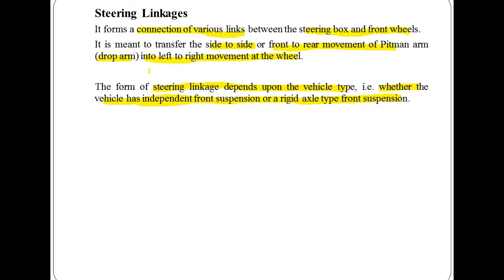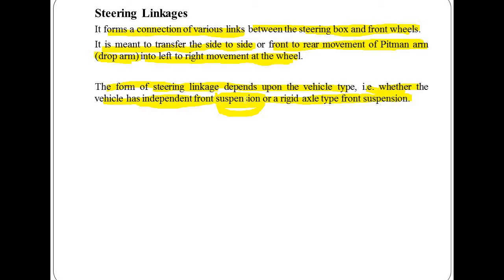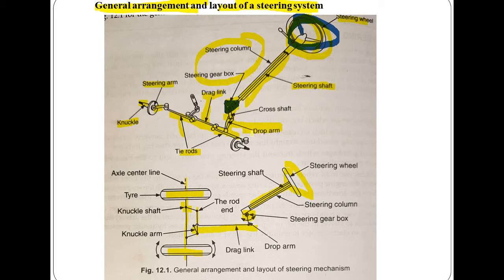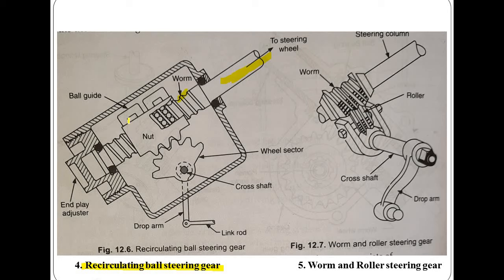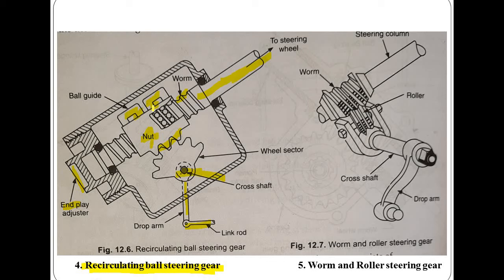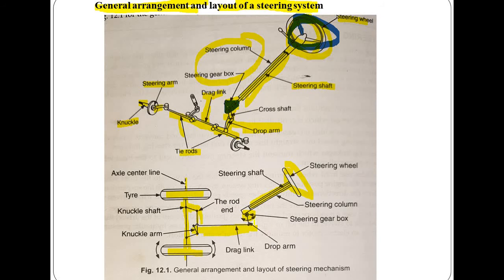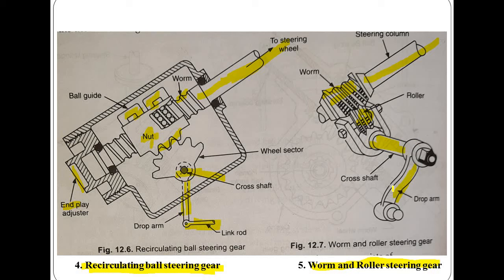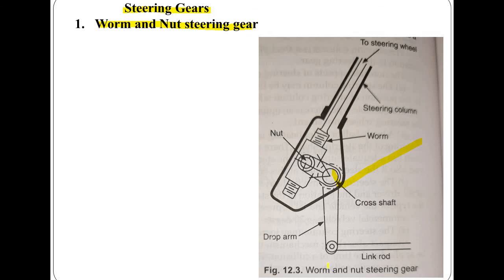Unit-II Lecture No. 4 (Steering Gears)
This lecture gives information about steering gears. Some content of steering gears is explained in Lecture no. 3.